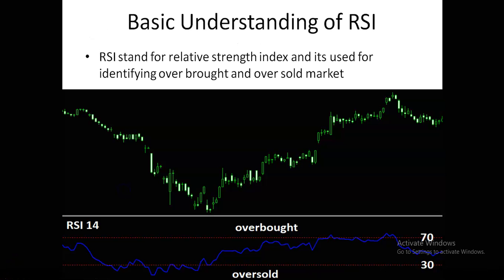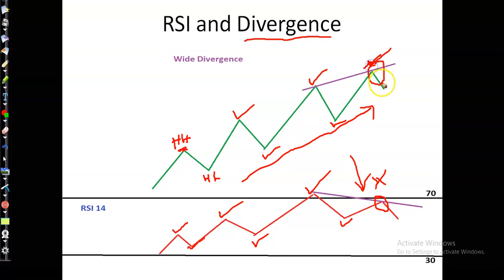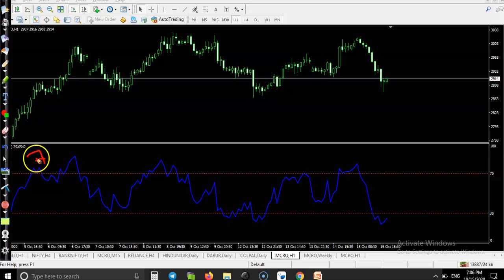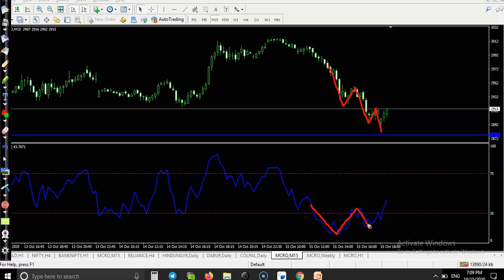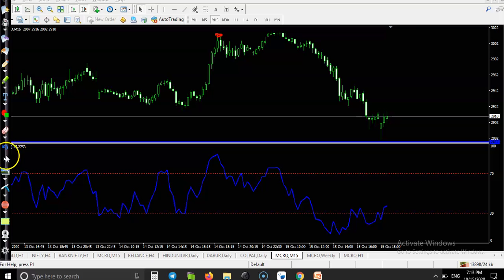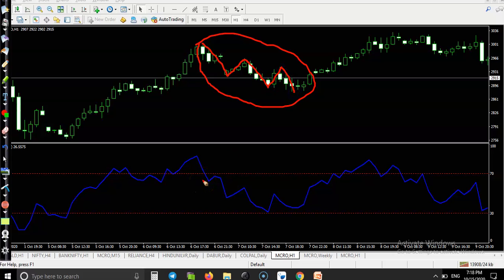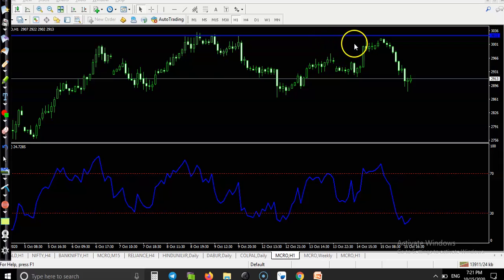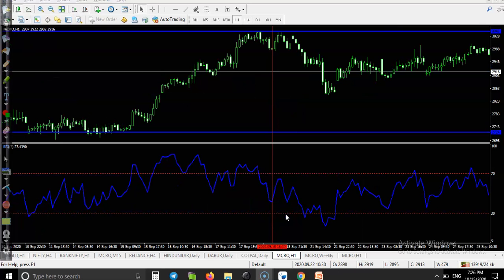RSI Indicator Trading Strategies (Best Way to Use) | best rsi trading strategy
Click The Link to Open Account and Get Free Training and Calls

Join Course
Best Mastering Option Trading Strategy 2.0